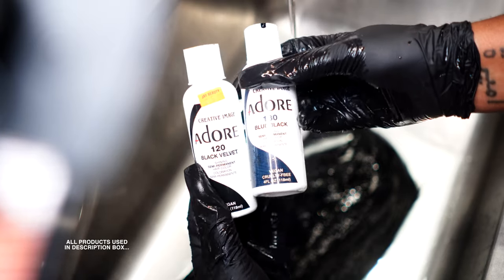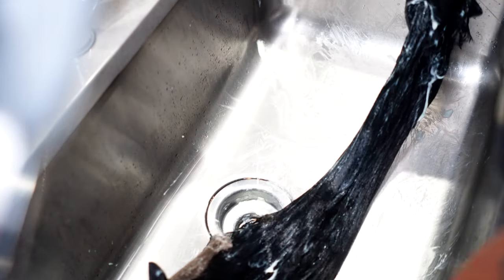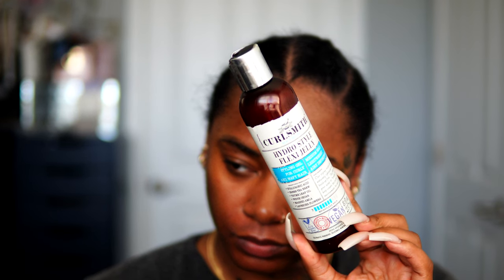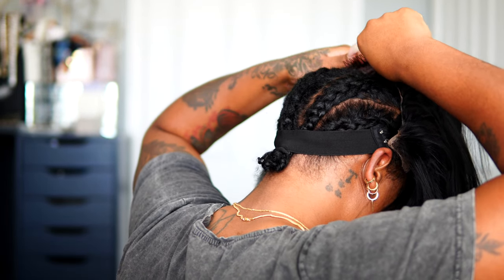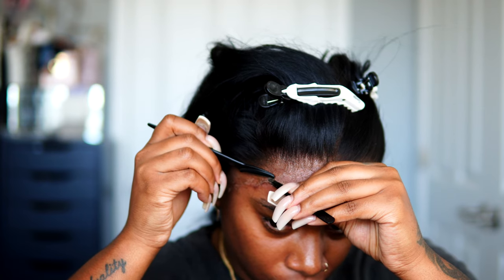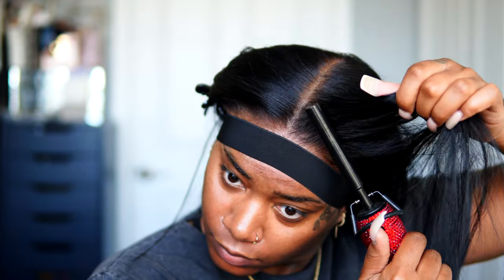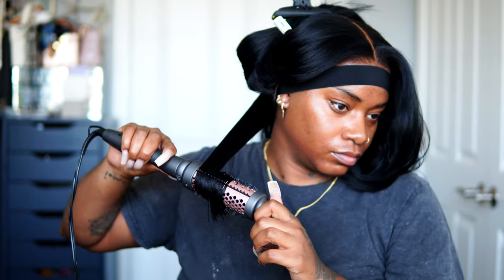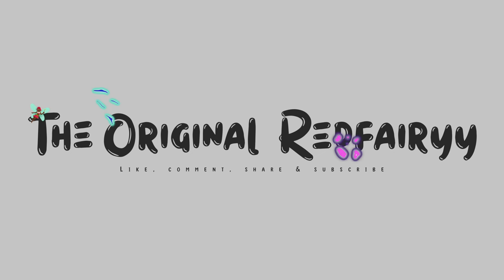LEARN HOW TO REVAMP AN OLD WIG!! Dye Blue-Black Haircolor, New Lace Wig Product, Layer & Curl Wig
From Laurasia Andrea Wig: LEARN HOW TO REVAMP AN OLD WIG!! Dye Blue-Black Haircolor, New Lace Wig Product, Layer & Curl Wig

Hey Girlas,
Transform your old wig into a new and stunning piece with these easy tips! Learn how to dye your wig a beautiful blue-black color, introducing a new lace front wig product, and style it with layers and curls. Watch this video for a step-by-step guide on revamping your old wigs and giving them a fresh new look!
xoxo Mama Fairyy

♡ Connect with Wowafrican ♡
𝐋𝐈𝐍𝐊 𝐓𝐎 𝐇𝐀𝐈𝐑 ▼
100% Human Hair-Soft & Smooth
𝐖𝐈𝐆 𝐃𝐄𝐓𝐀𝐈𝐋𝐒 ▼
Yaki Straight HD Lace  360 Lace Wig    [Laurasia006]
Length: 22in
Density: 180%
※  Laurasia40 : $4𝟢 𝖮𝖥𝖥 orders over $259
※  Laurasia15 : $𝟣𝟧 𝖮𝖥𝖥 orders under $259
𝐒𝐎𝐂𝐈𝐀𝐋 𝐂𝐇𝐀𝐍𝐍𝐄𝐋𝐒 ▼

♡ Video Chapters ♡
0:00-0:34 Intro
0:36-2:10 was day | blue-black haircolor
2:27-2:55 natural hair products for hair growth!
4:37-7:41 reinstall | new lace product
8:00-9:26 layer & curl

Amazon storefront
Wig go-to products
adore haircolor | black velvet & blue black mixed 1:1
the mane n' tail shampoo & conditioner
proclaim glossing polish
curlsmith hydro style flexi jelly
red by kiss | tinted lace wig powder: medium brown
ebin lace melt spray | blue can
ebin lace melt spray | supreme spray
thermal round heat brush 1.25"

♡ About Laurasia Andrea ♡
Hey Fairyy's & Girlas!!
Welcome to the world of beauty, creativity, individiality and innovation. I love to wear , color and customize wigs to switch up my look on a daily basis and just have fun with it ♡ I also was diagnosed with a condition called PCOS in October of 2021. It has been a battle but im taking you girlas along for the ride changing into a healthy lifestyle and over all wellness. Stay along for this ride to success ♡
 xoxo Mama Fairyy